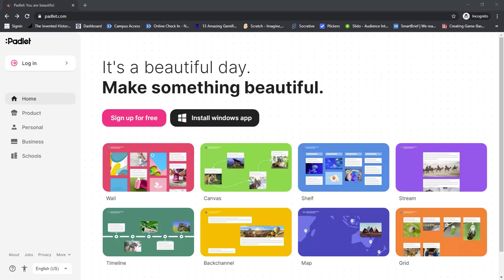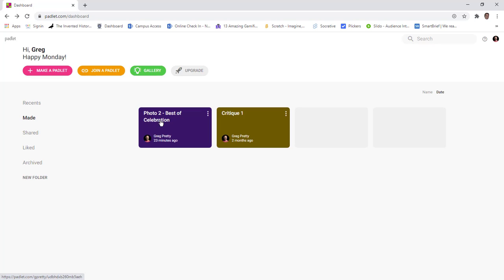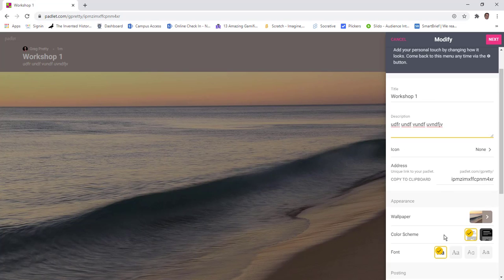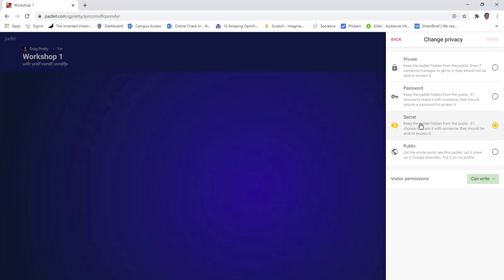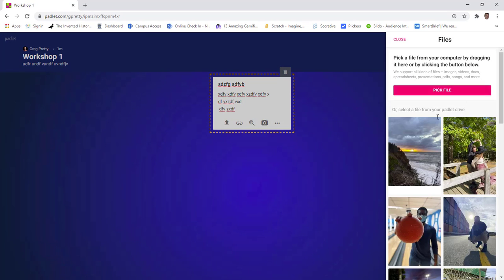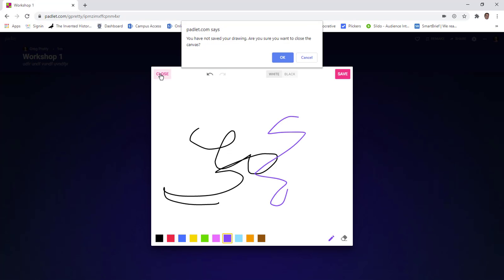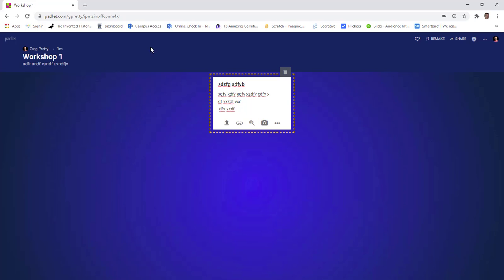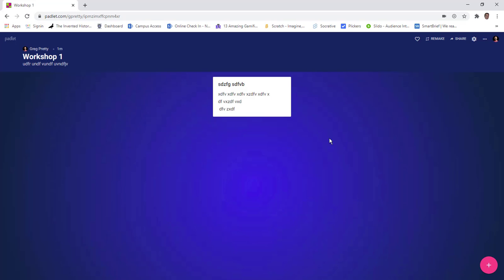Padlet How To Video